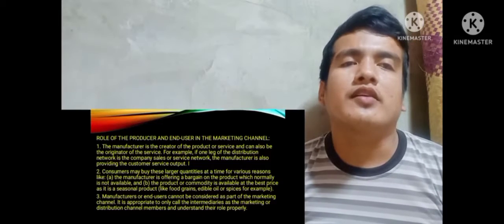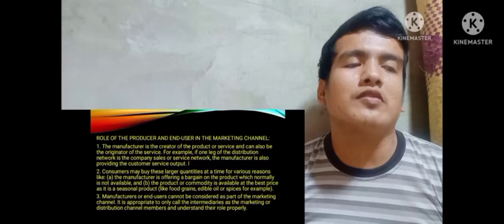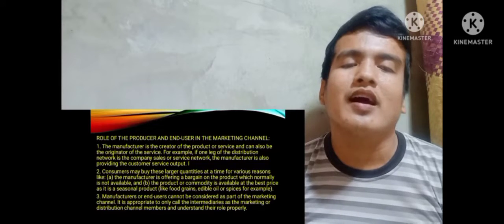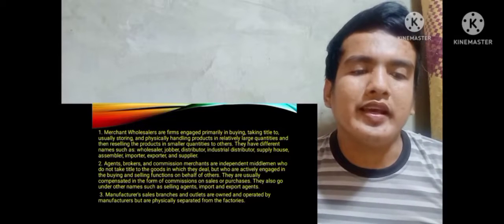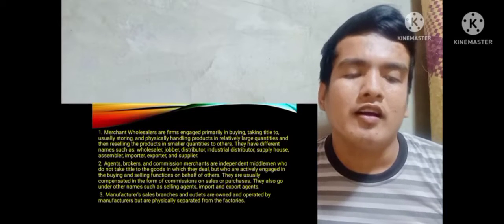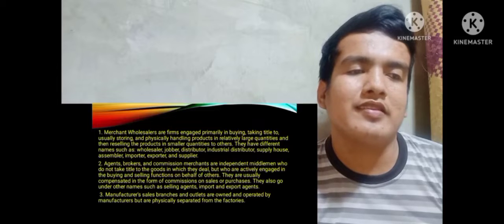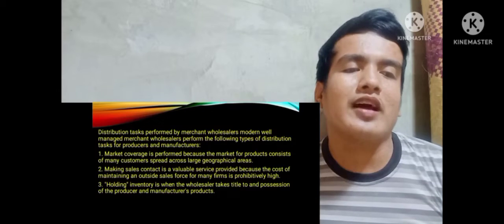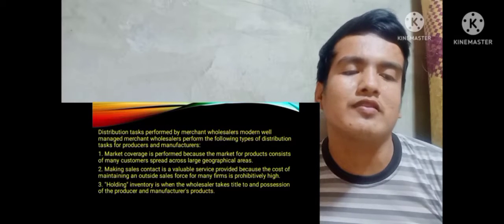CHAPTER 5: MARKETING CHANNEL - Joshua Ralleca, Kaye Resoco, Nardito Repani Jr.